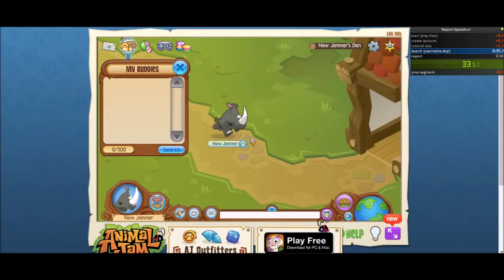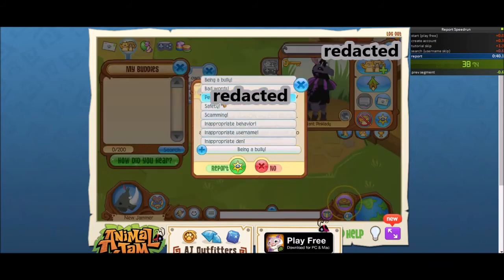(WORLD RECORD) Animal Jam Classic - report% Speedrun (39.45)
It turns out that sub 40 is definitely possible on my laptop! This could likely be optimized further but I'm done speedrunning AJC for now- it's been a journey :)

The report% category involves making a brand new account and reporting a player in the fastest time as possible- time starts once you hit "Play Free" and ends after you hit the report button. For this video I targeted an advertiser I saw promoting her shitty channel in Jamaa Township. Your username is only censored as a courtesy, you bitch. You don't deserve that much, but I am a benevolent god. I sincerely hope that you go to make cereal but find out that you're out of milk and need to use glue instead, and your filthy fucking mouth gets sealed shut so nobody needs to hear your putrid voice ever again. Such a thing would give me faith in the divine. I fucking hate you and your YouTube channel. You know who you are. Stop advertising your content on Animal Jam. Nobody fucking wants to see this. I did many more attempts before this and every single one reported you. I hope you get banned. You fucking deserve it. You pasted your entire YouTube link into the chat TWICE so you're probably going to get banned anyway once Animal Jam takes a look at the 20+ reports I sent your way. You are a stain on the platform and I hope you run out of socks

song used in video is the motostoke ost from pokemon sword/shield

Username: tertjyttrheweg
Password: gertetwehrteesg

account is free for all to use but has a parent email set so don't get any ideas about changing the password. get it banned immediately by saying "give me your passed word and ad dress" if you're feeling spicy

reupload due to audio desync issues. this is very obviously not a legitimate speedrun or category.